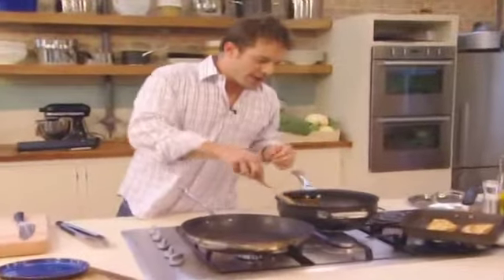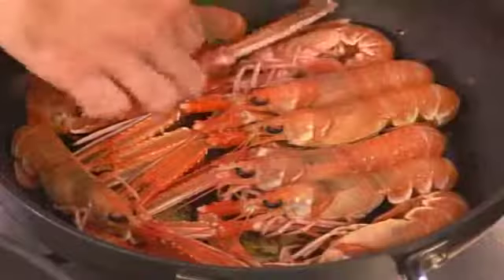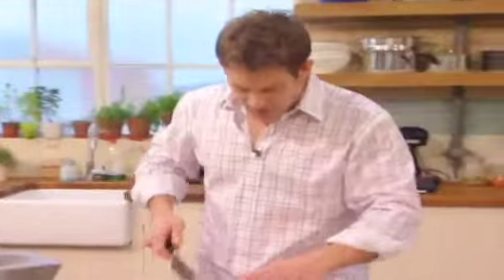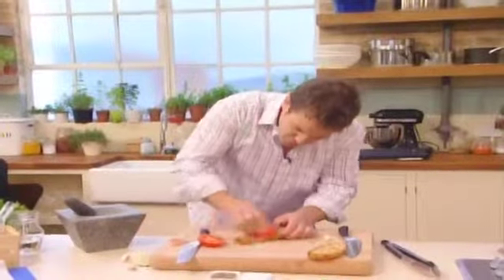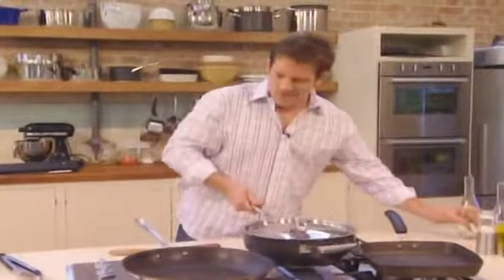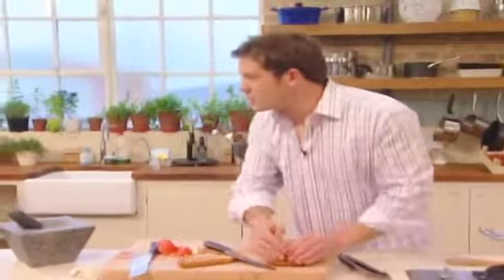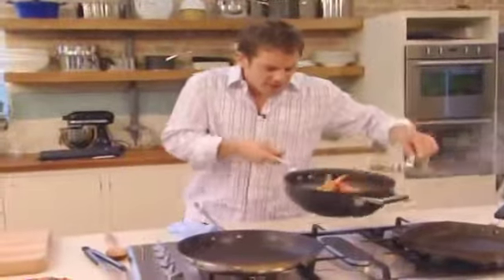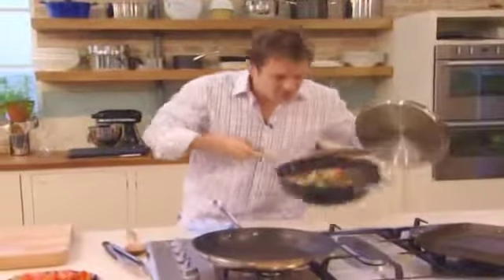Langoustines and Oloroso sherry - Market Kitchen